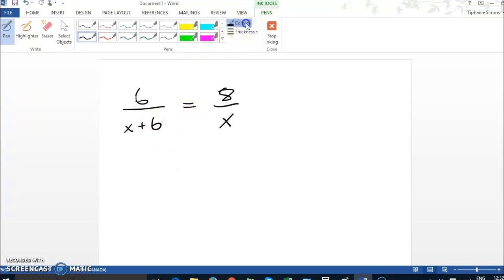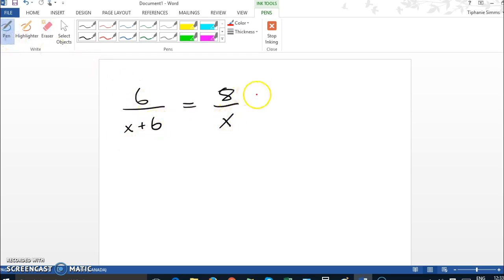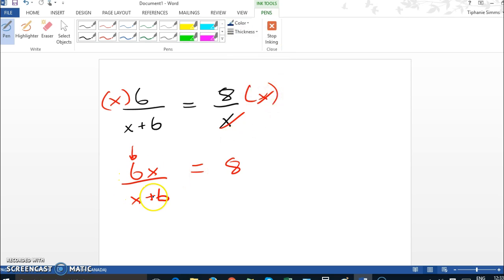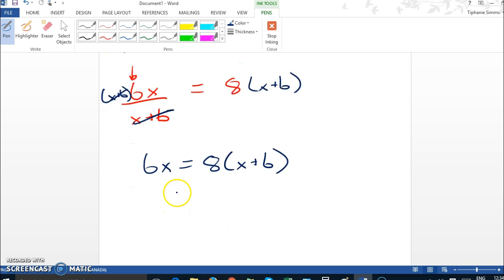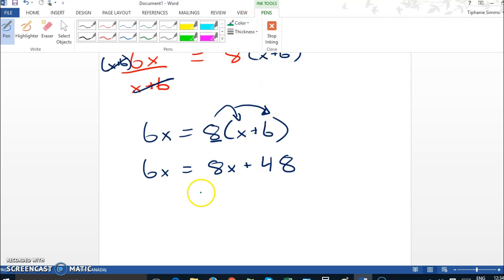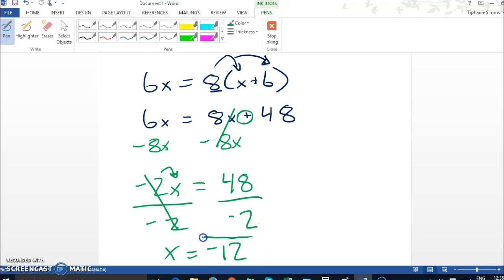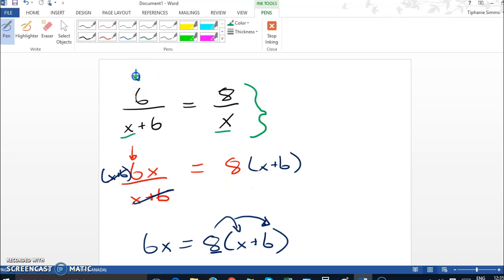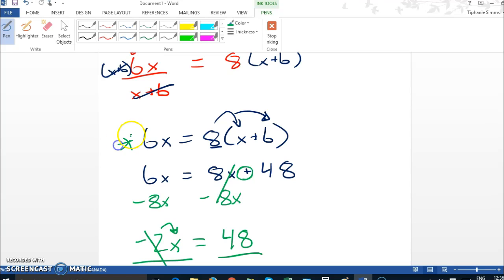Unit 4.5: Solving equations 3 (Question # 23)